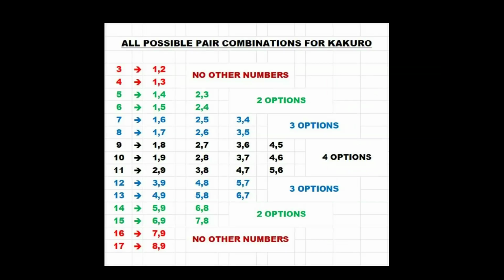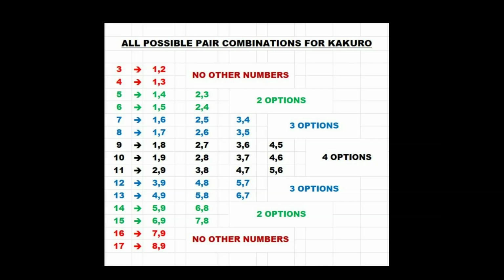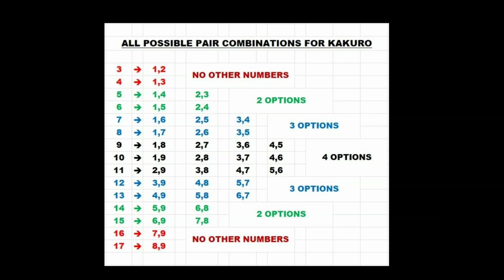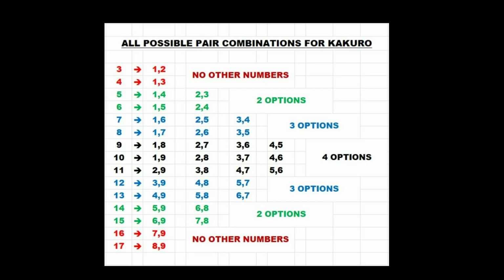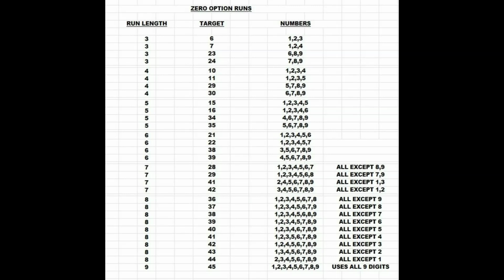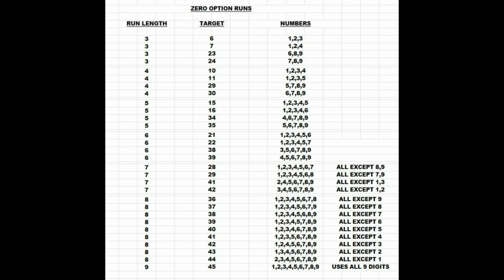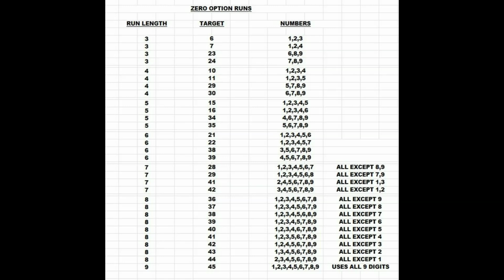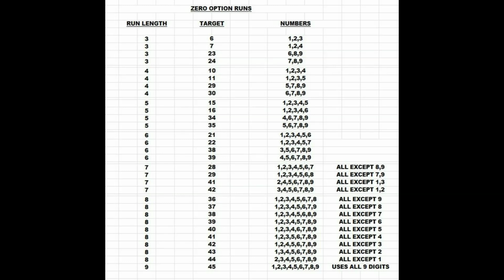Curious about Kakuro - Basic Tutorial Video Episode 3.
Third instalment tutorial explaining the very basics of solving Kakuro puzzles.
SUBJECTS INCLUDE -  3 and 4 option pairs, zero option runs, adding and eliminating.